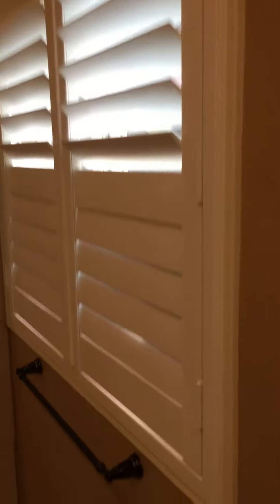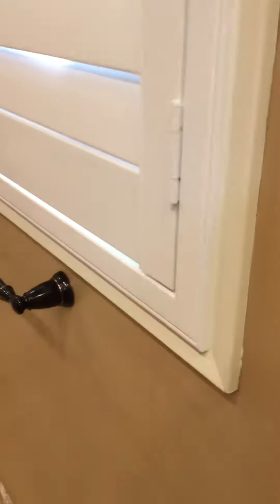Graber plantation shutters review features and benefits 2018 4 sided standard z frame 2018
this video i share the Graber Blinds Plantation Shutters installation of a Standard Z frame 4 sided inside mount on top of existing molding